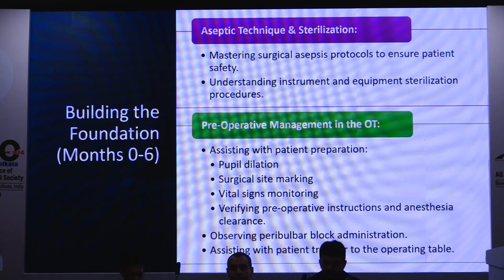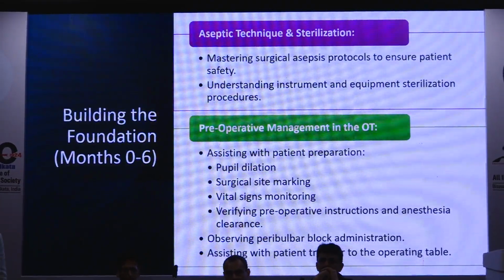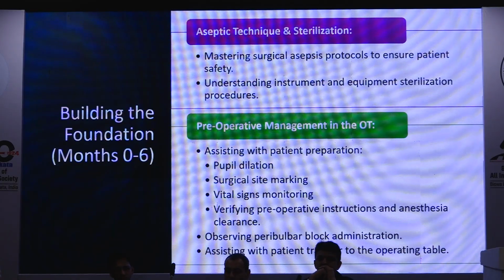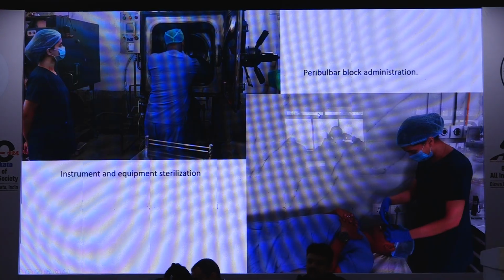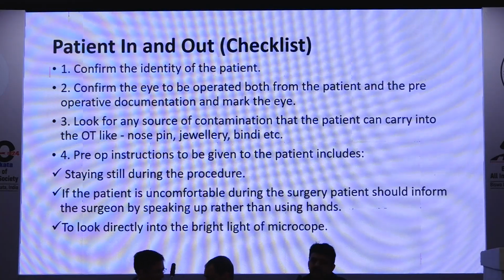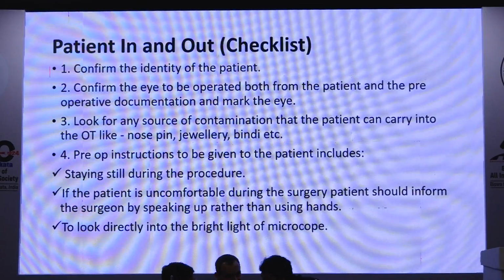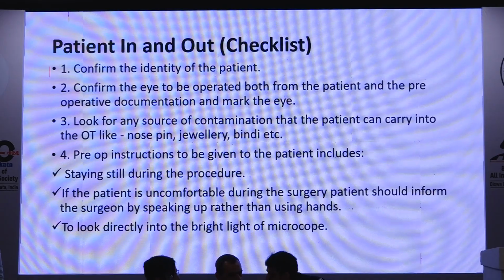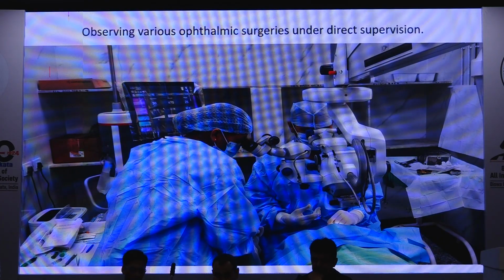AIOC2024 GP103 Topic Dr Sandepan Bandopadhyay Training while in OT and assisting